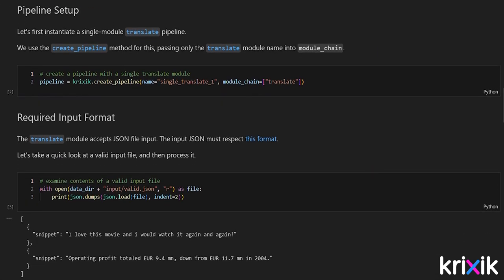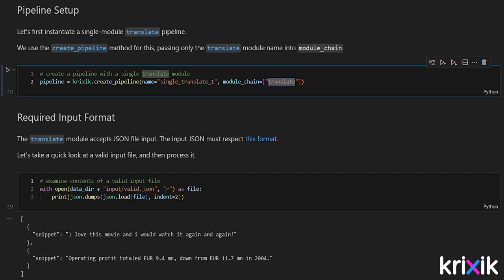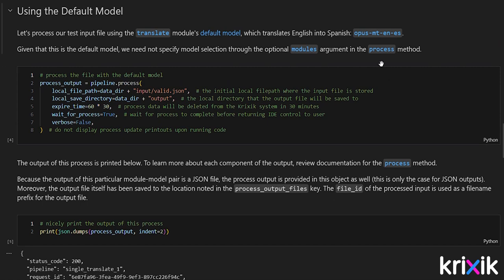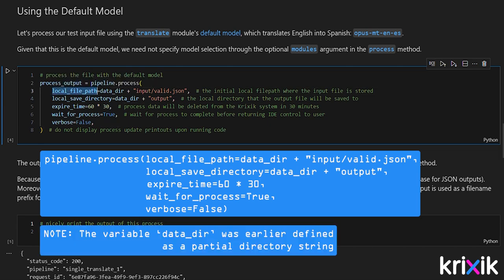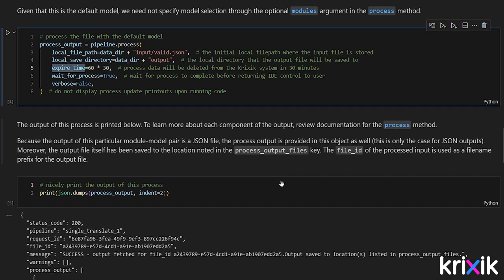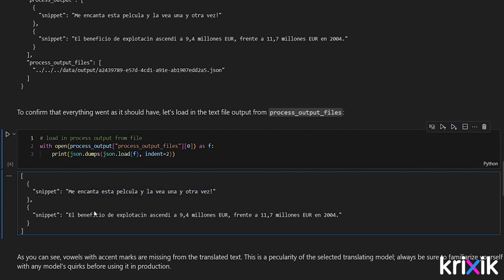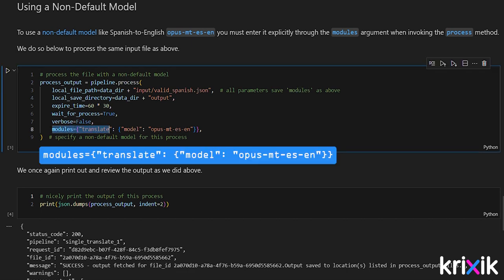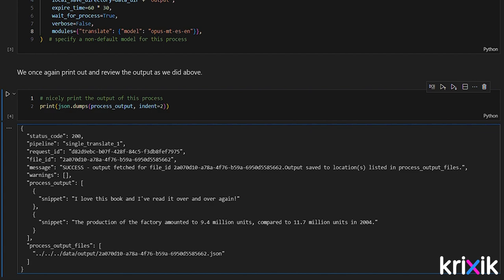Translation - Krixik Single-Module Pipeline Example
0:00 - Intro
0:10 - Pipeline context
0:28 - Creating your pipeline
0:55 - Processing a file through your pipeline (and model detail)
2:30 - Using a non-default summarization model
3:08 - Outro